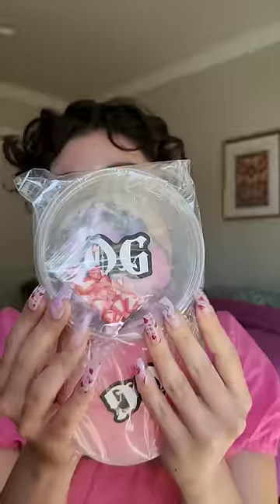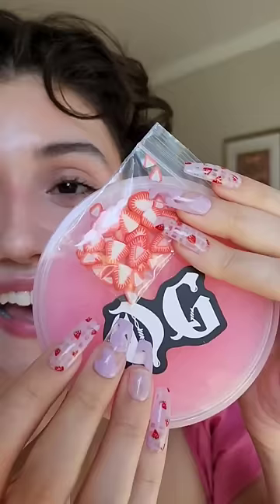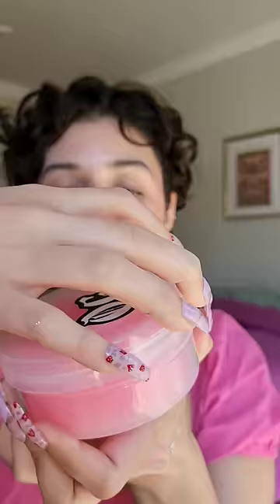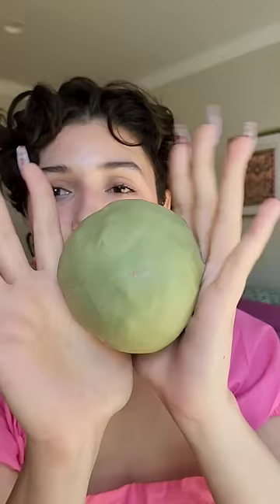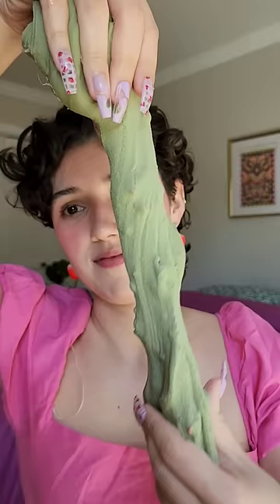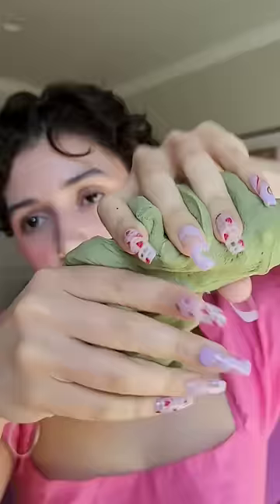🍓 Strawberry Matcha Slime ASMR ✨️🍵